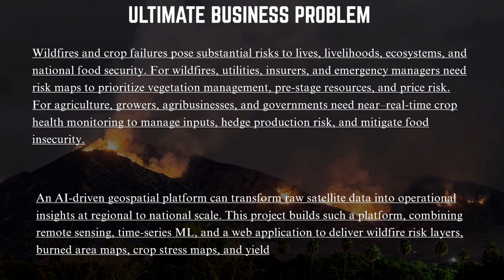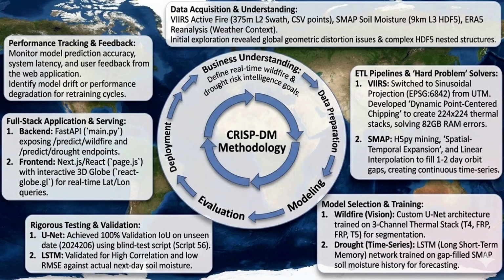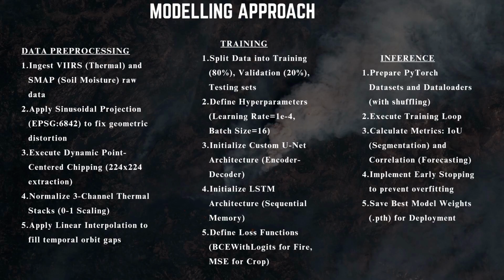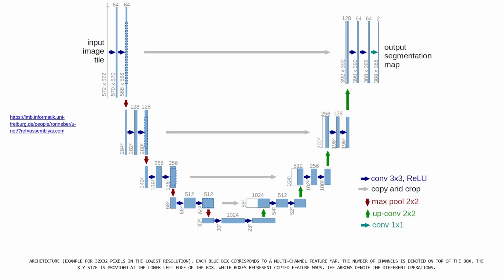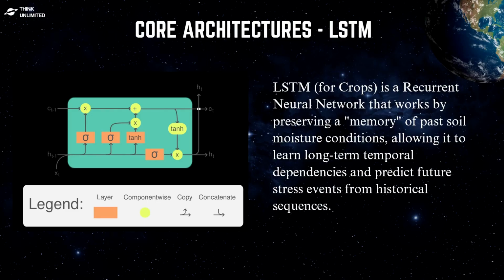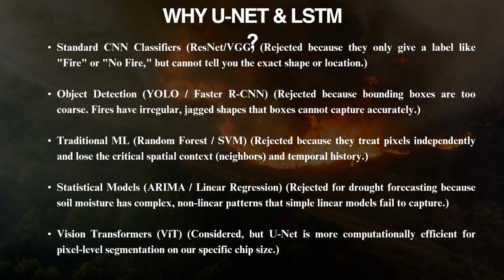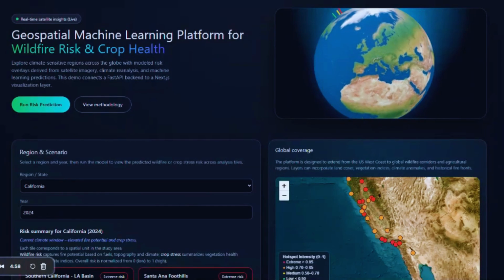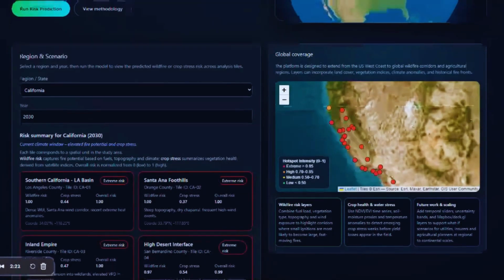Geospatial ML Platform for wildfire risk Assessment and Crop health Monitoring